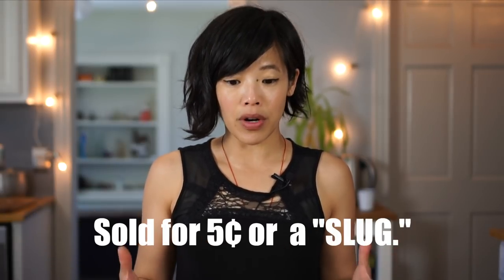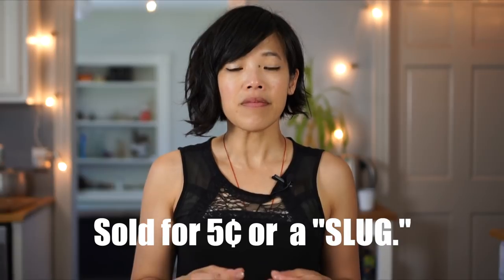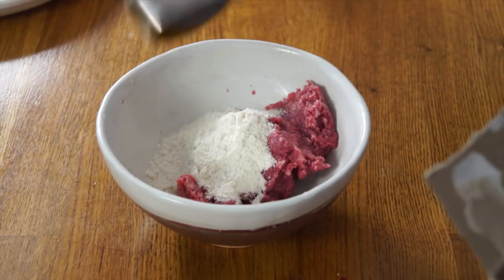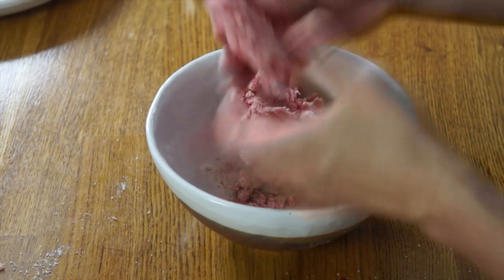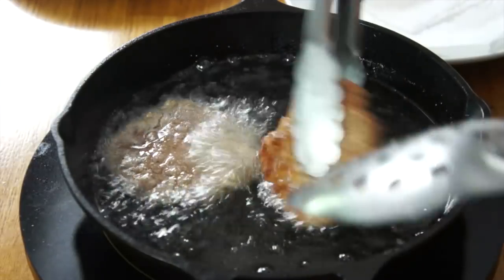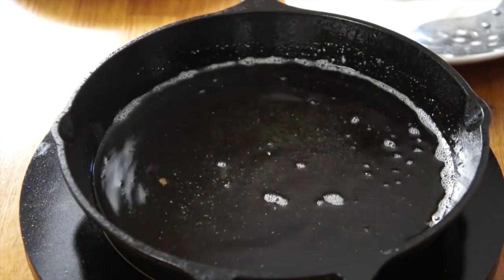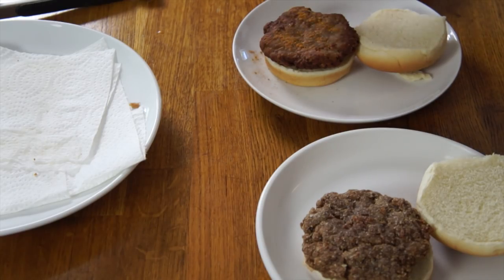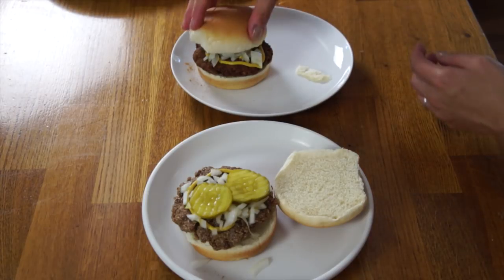SLUGBURGER | HARD TIMES -- recipes from times of food scarcity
Slugburgers hail from Corinth, Mississippi. For thirty-one years they have been celebrated at the annual Slugburger Festival held there. Made with ground meat and extenders such as soy grits or cornmeal, these burgers were once sold for 5¢ which was also known as a "slug,' hence the name "slugburger."  I'm fixing up two recipes for my first taste of a slugburger.

This video is NOT sponsored.  I just wanted to taste a slugburger. 😎

If you're reading this, you know what's what. Comment: "Jem is my name!"